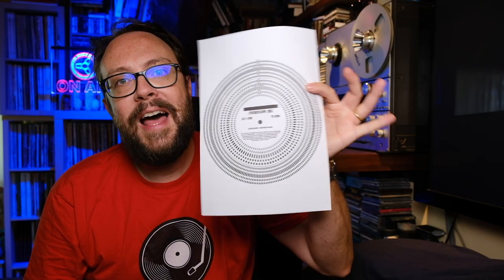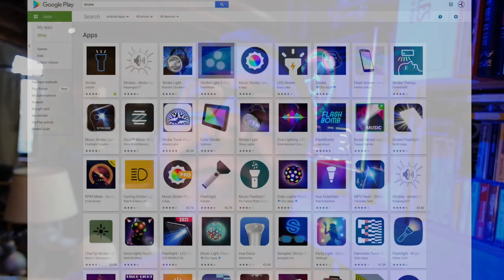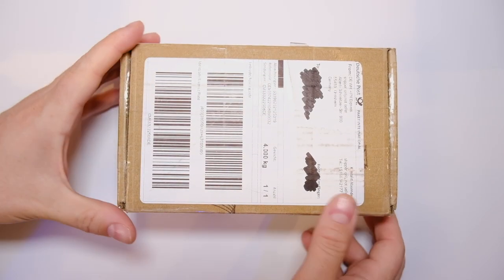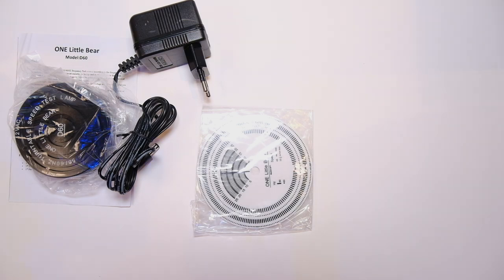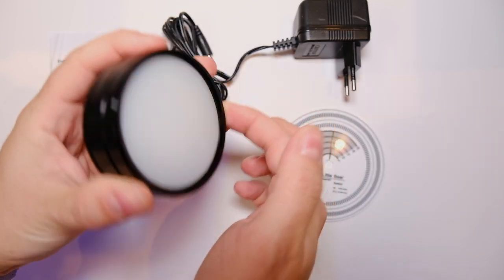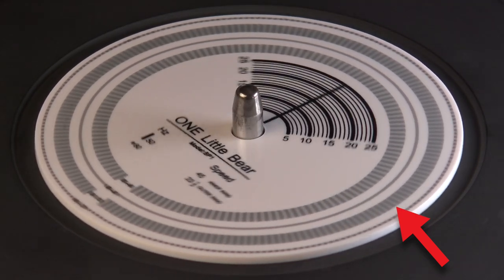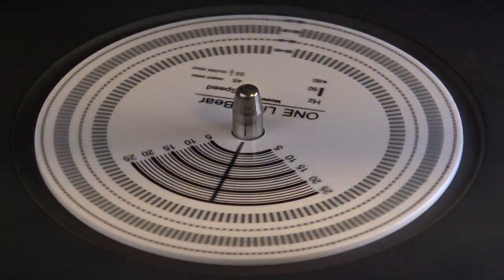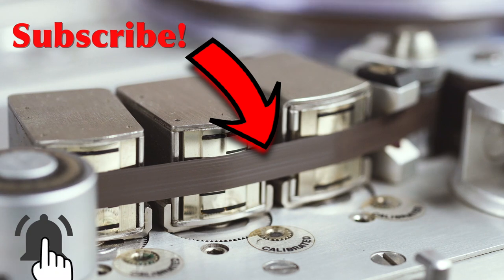A cheap strobe light for accurate turntable speed!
Correct and accurate turntable speed is fundamental to achieve quality and fidelity results in vinyl playback. There are various solutions but a stroboscopic light is among the best solutions and this one comes at the right price!

Where to get the D60* :
IT: N/A

*By using the above links a small percentage will go to the channel. Thanks for your help!